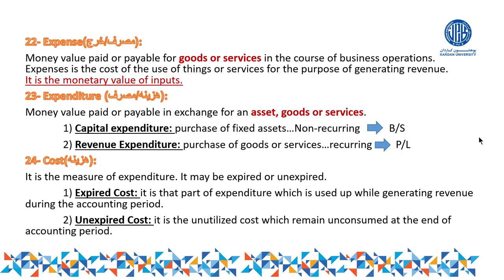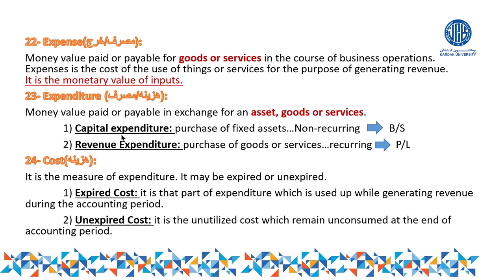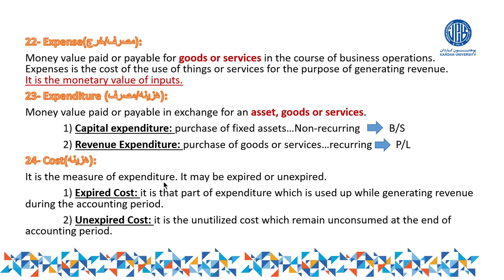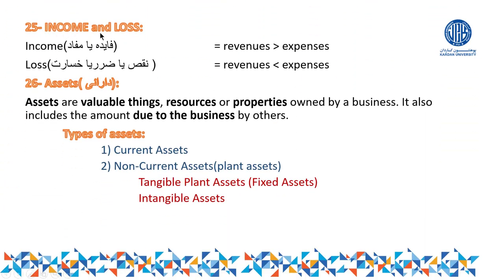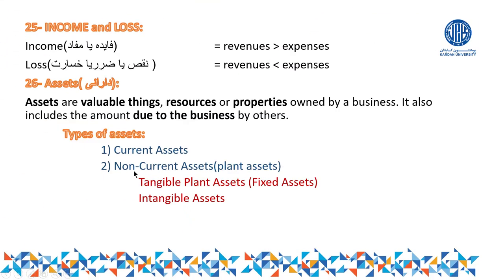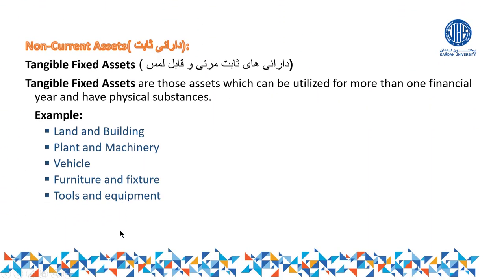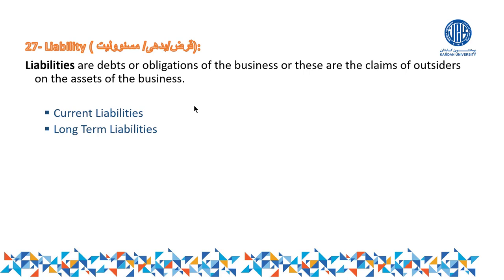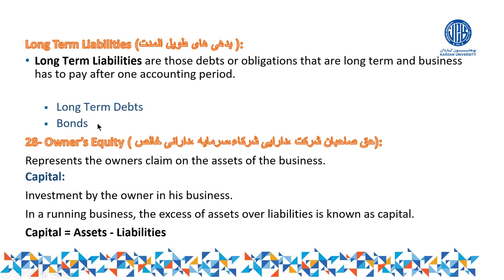Lecture 8: accounting terminologies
it includes:
expenses with examples, expenditure, and its types, cost, and its types, income, loss, assets, types of asset such current assets, fixed asset, liabilities, current and non-current, capital or owner's equity.